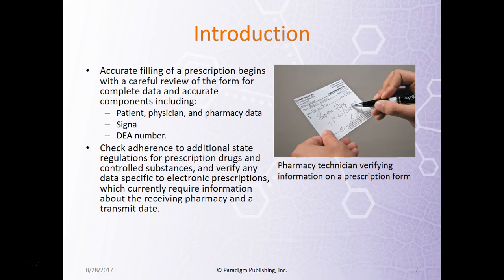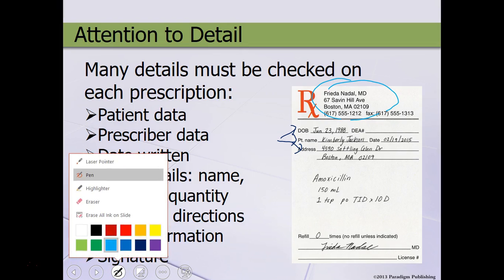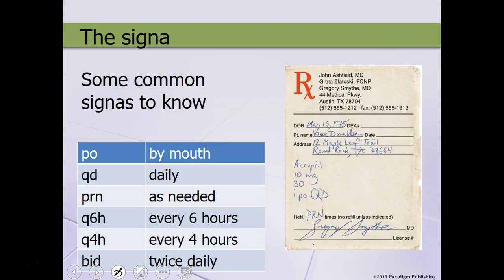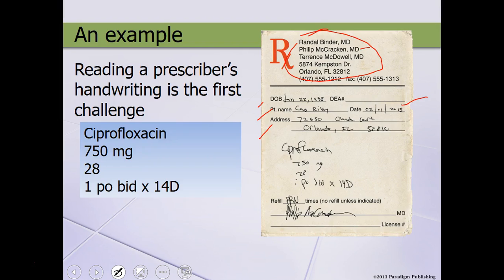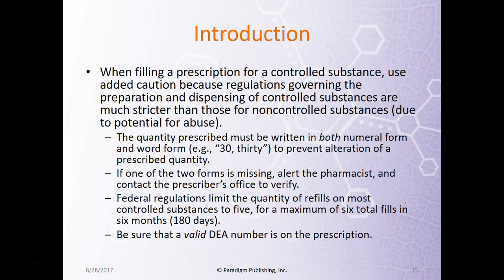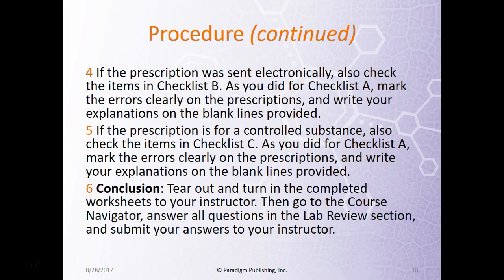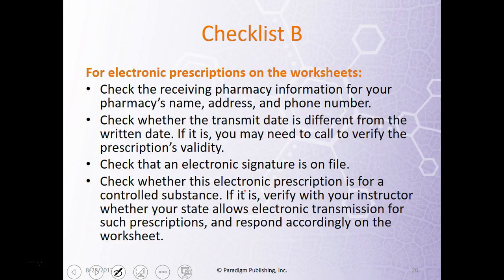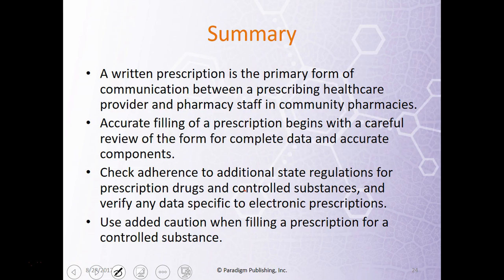PHAR 106 Lab 6 FA19